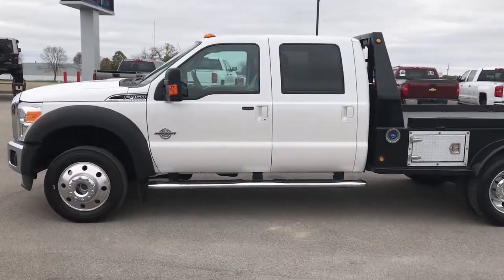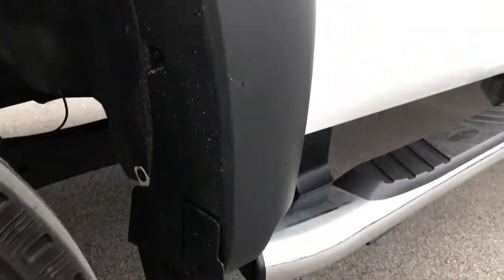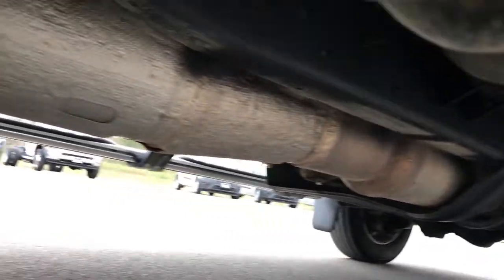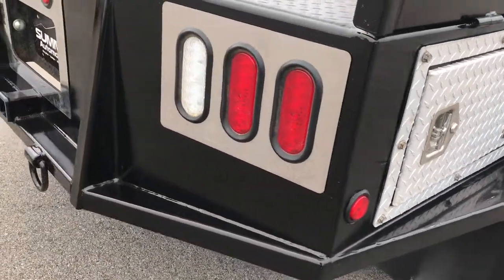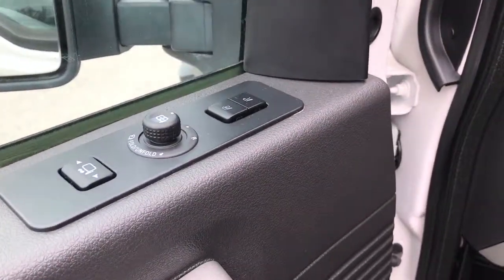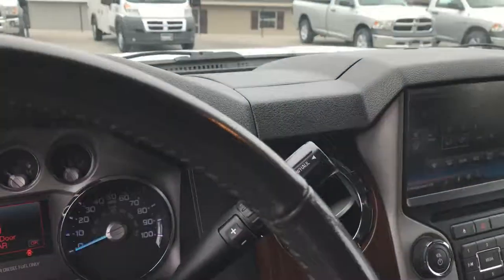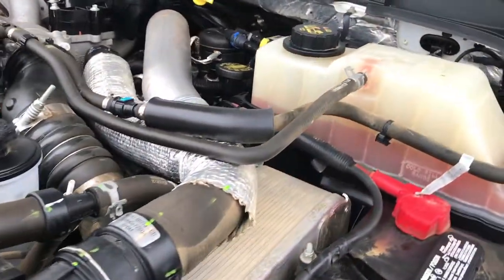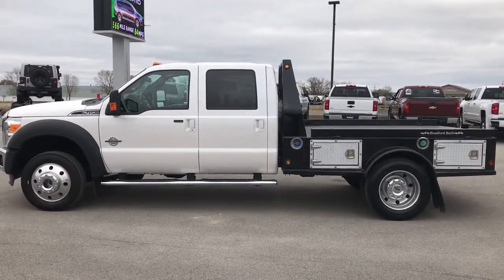2014 USED FORD F450 FLATBED POWERSTROKE DIESEL WALK AROUND REVIEW IN FOND DU LAC SOLD! 9253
This 2014 FORD USED F450 CREWCAB FLATBED POWERSTROKE DIESEL IN OXFORD WHITE is the vehicle we did walk around review of today.

2014 FORD USED F450 CREWCAB FLATBED POWERSTROKE DIESEL IN OXFORD WHITE

STOCK: 9253
PRICE: $50,999
MILES: 39,750
MAKE: FORD
MODEL: F450
VIN: 1FD0W4HT6EEB25658

1 Owner! Clean Title History! 6.7 Liter V8 Powerstroke Turbo Diesel Engine, 400 Horsepower, CREW, FLATBED, DRW, LARIAT, NAV, HEATED/COOLED BLACK LEATHER, 40/20/40 SPLIT BENCH SEATING, SONY SOUND, SUBWOOFER, NEW FRONT TIRES, Full Four Door Crew Cab, Bradford Built Flatbed (6'9" X 9') Flat Bed with Side Boxes, Dual Rear Wheel Dually DRW, Lariat Package, 6 Speed Automatic Transmission with Optional Manual Tap Shift, Turn Dial 4x4 Four Wheel Drive 4WD, Factory GPS Navigation System, Non Smoker, Dual Power Air Conditioned Ventilated and Heated Seats, Black Ebony Leather Seats, 40/20/40 Split Front Bench Seating with Center Seat Hidden Storage Compartment, Full Towing Package with Receiver Trailer Hitch, Wiring and Transmission Cooler Tow Package, Camper Package with Anti-Sway Bars, Gooseneck Hitch Gooseneck, 4 Upfitter Switches, Tow Command Factory Electric Brake Controller, Powerscope Tow Power Mirrors that Power Telescope and Power Fold in with Built-in Directional Signals, Traction Control System, 4.10 Gears with Limited Slip Differential, Continental HDR 225/70 R19.5 Tires, Polished Aluminum Rims Premium Wheels, Four Wheel Disc Brakes, Factory Chromed Stepbars, Clearance Lights, Fog Lights, Securicode Driver Side Doorcode Keyless Entry, Fender Flares, AM / FM Radio Tuner, Sirius/XM Satellite Radio Capabilities Sirius / XM, CD Player, MyFord Touch System, Sony Premium Audio Sound System, Microsoft SYNC System with Bluetooth, Hands-Free Audio System Blue Tooth, Factory Subwoofer, SD Card Slot, USB Jack Portable Audio Connection, Keyless Entry with Factory Remote Start, Power Sliding Rear Window Rear Window Defroster, Adjustable Height Seatbelts, Driver and Passenger Front Air Bags, L.A.T.C.H. Child Safety System, Side Curtain Air Bags SRS Safety Restraint System, Multi-Function Steering Wheel Controls, Compass, Outside Temperature Display and Mileage Display, Dual Multi-Zone Climate Control , Power Adjustable Pedals, Factory Floormats, Storage Compartment Under Rear Seats, Woodgrain Dash Trim, Air Conditioning AC, Cruise Control, Power Locks, Power Windows, Automatic Headlights Autolamp, Tilt/Telescope Steering Wheel, 110V / 150W Auxiliary Power Outlet, 5 Year / 60,000 Mile Remaining Powertrain Factory Warranty, Whichever comes first, White Platinum Tri-coat Pearl Metallic! One Owner! Clean Autocheck! Very very clean inside and out! This is one of the sharpest and cleanest flat-bed diesels we have ever had on our lot! Make your move before this super clean 4wd is gone!

STOCK: 9253
PRICE: $50,999
MILES: 39,750
MAKE: FORD
MODEL: F450
VIN: 1FD0W4HT6EEB25658